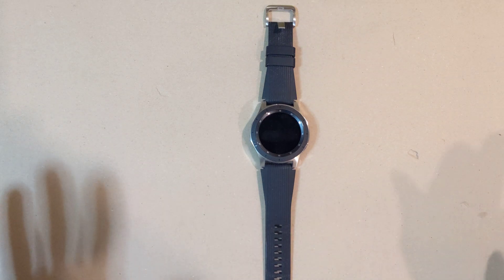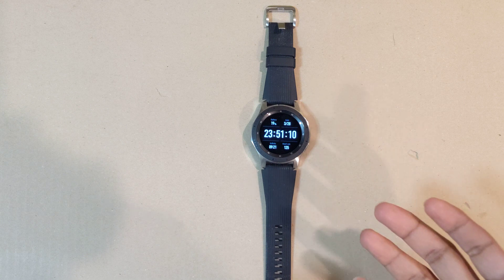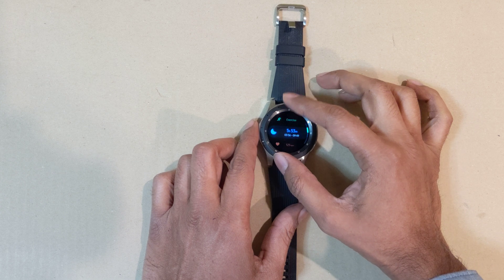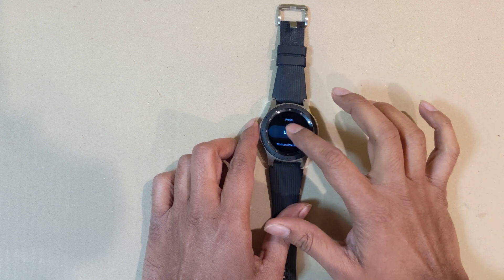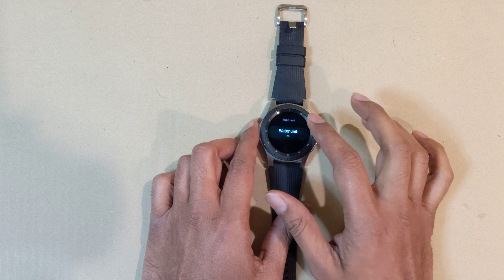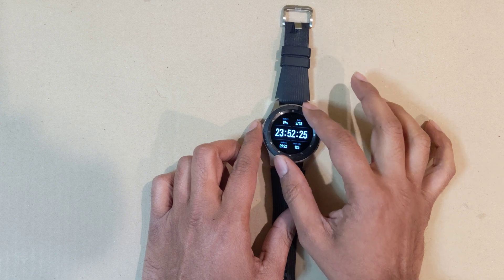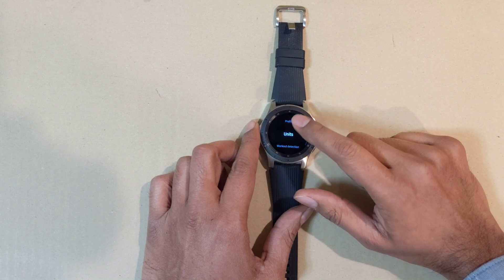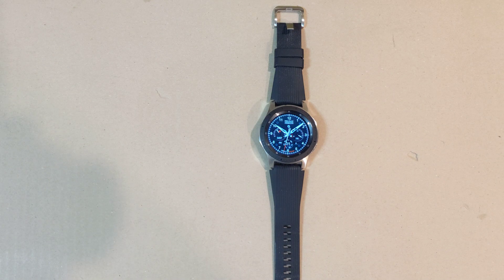How to change distance units on Samsung Galaxy watch from kilometer to miles.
here is an easy way to show you how to change your units on a Samsung Galaxy watch from the default kilometers to miles and  your temperature  units from Celsius to Fahrenheit